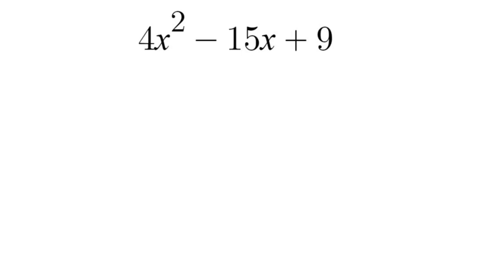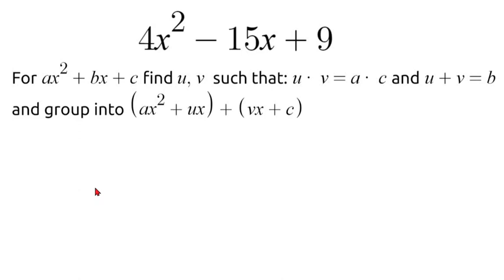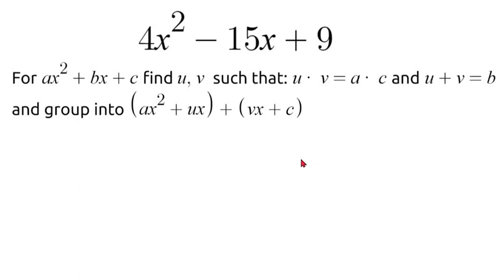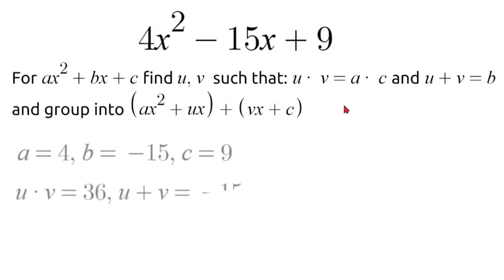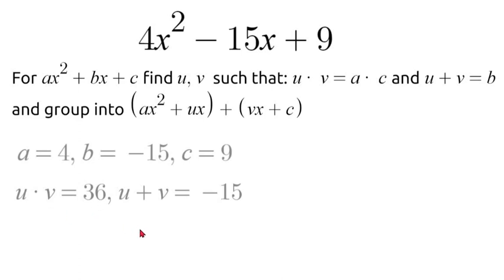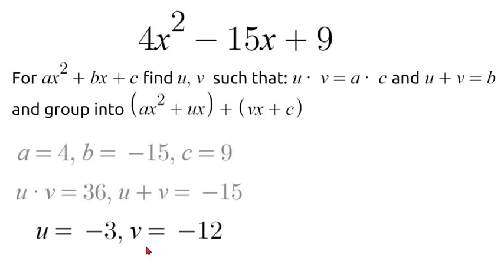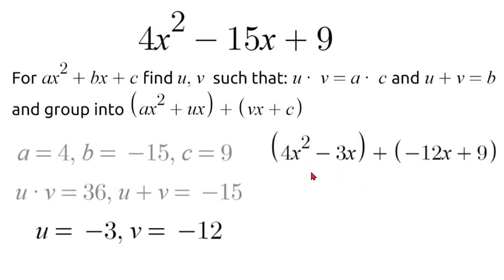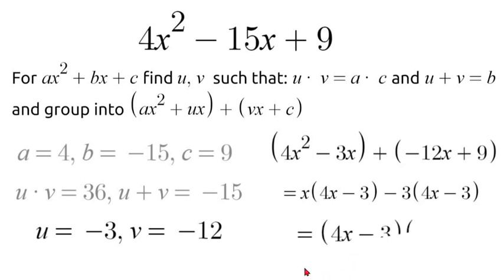A Nice Factoring Problem